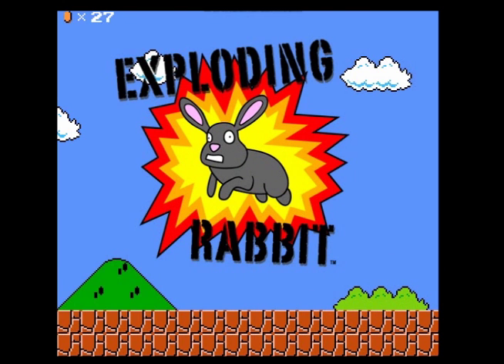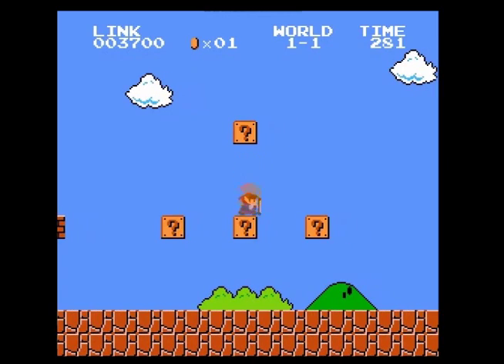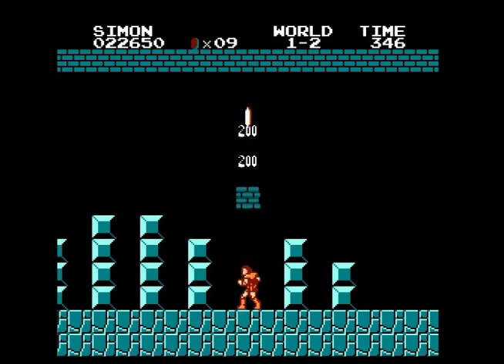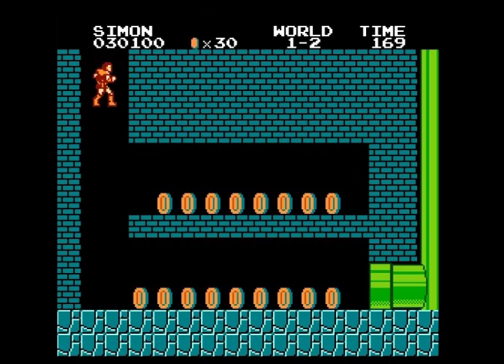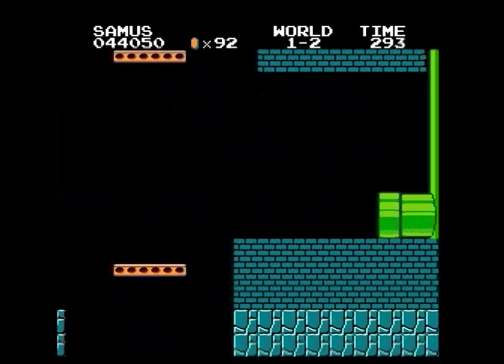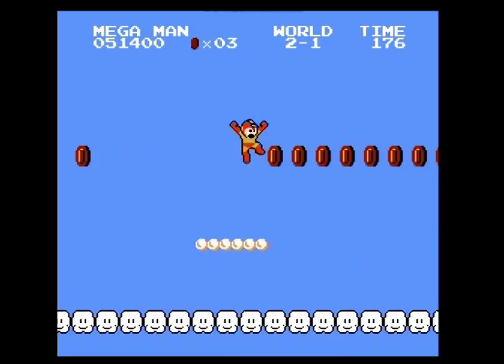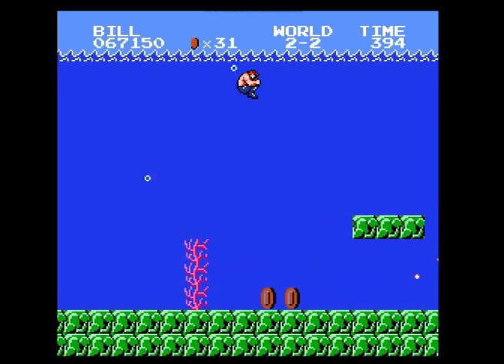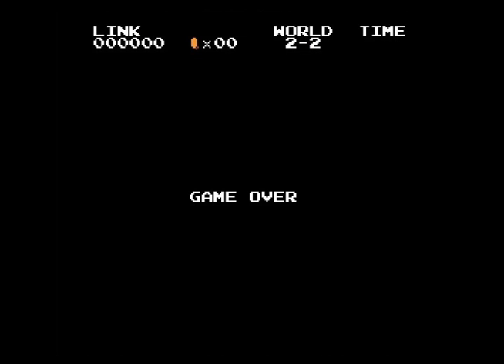GameDynamo Retrocast Episode 2 : Super Mario Crossover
GameDynamo Retrocast Episode 2: Super Mario Crossover from Exploding Rabbit, hosted by Peter Tieryas. In this episode, Peter explores the browser game that combines retro NES characters like Simon Belmont, Samus, and Link, then puts them into the world of the original Super Mario Bros.